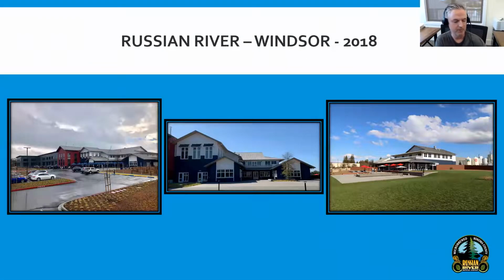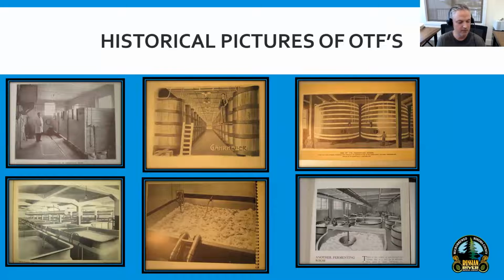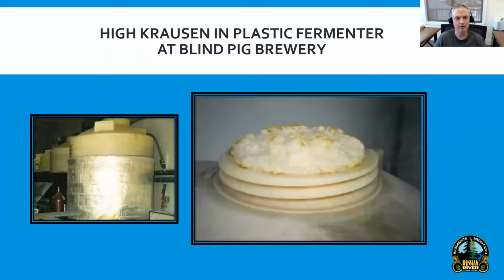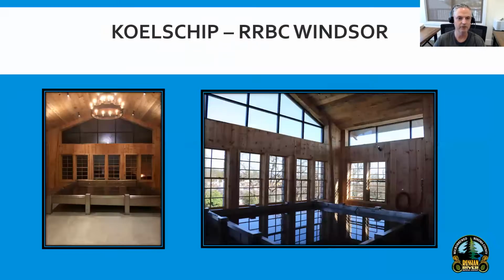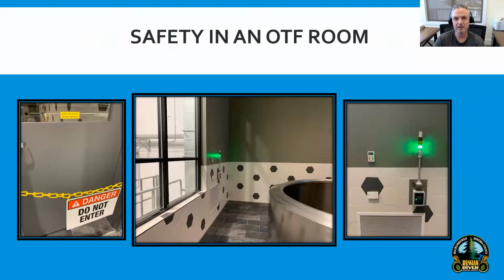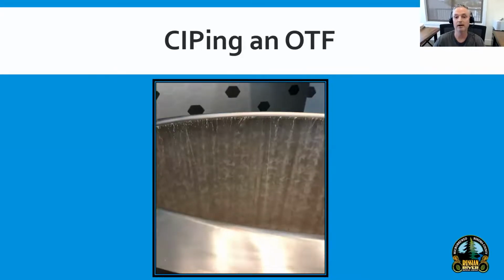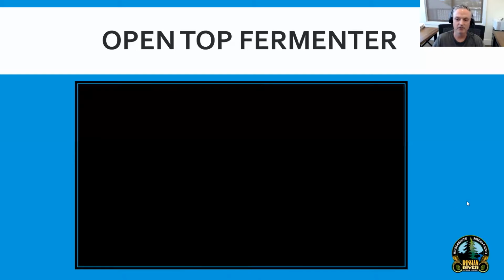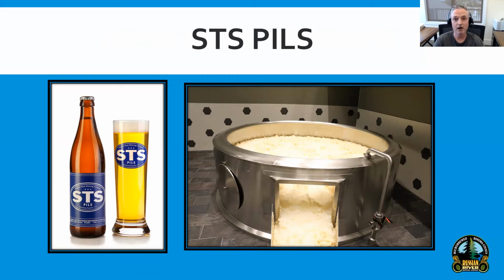STS Pils from Russian River Brewing Co.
Learn more about STS Pils from Russian River Brewing Co. (Santa Rosa, California).

Keller Pilsner; 5.35%; 16oz can
A hoppy Keller-style Pils. It has balanced malt, hop, and yeast contributions and a dry, lingering, slightly bitter clean finish.